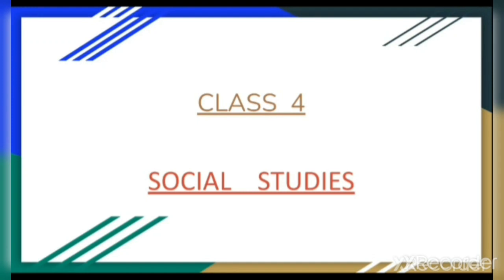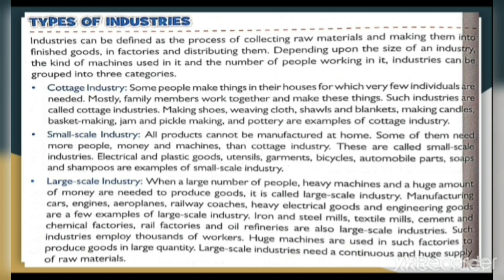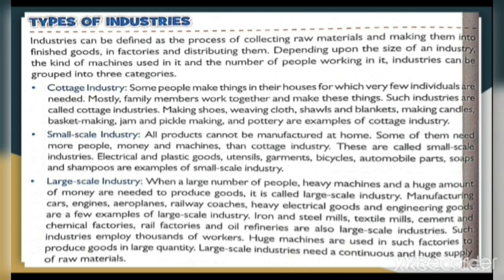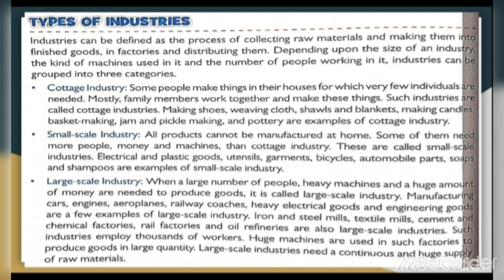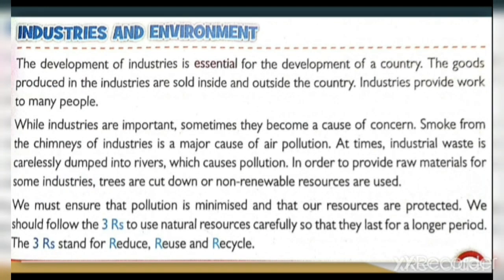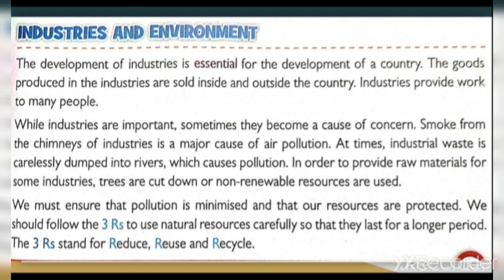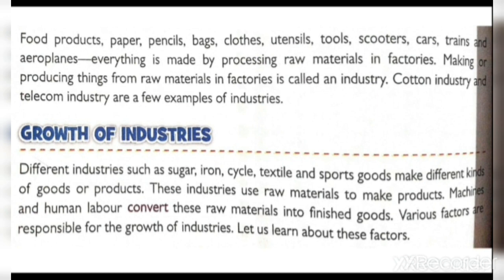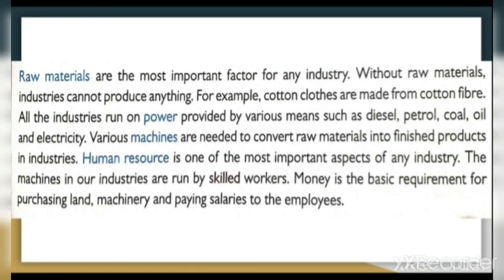Class 4, semester 2, SST, part 1, chapter 6(minerals of india)